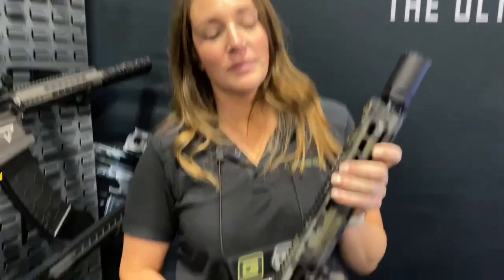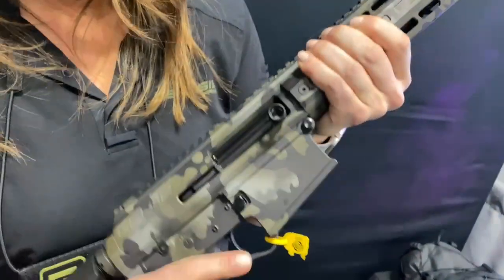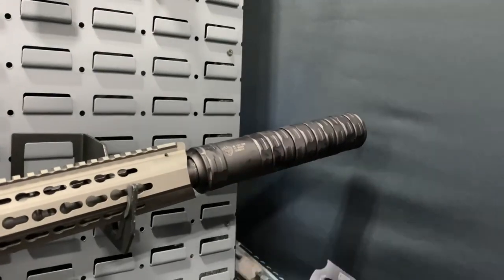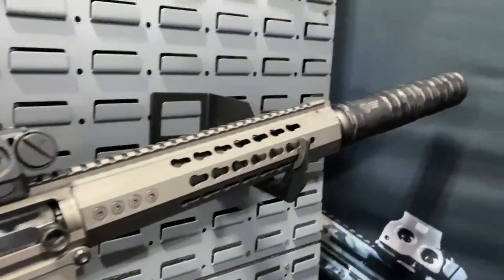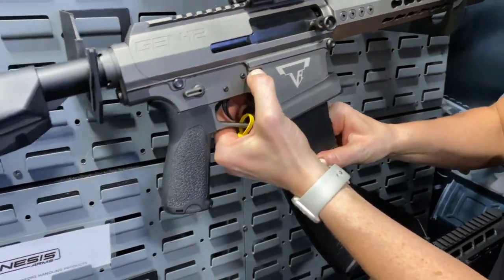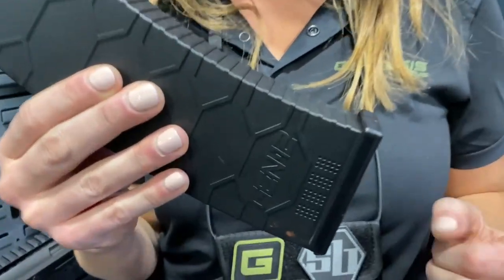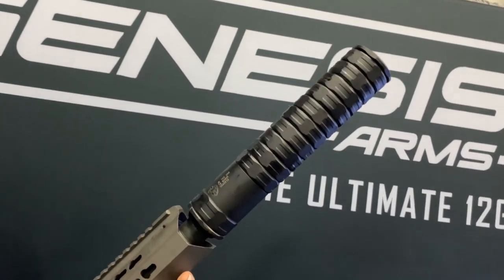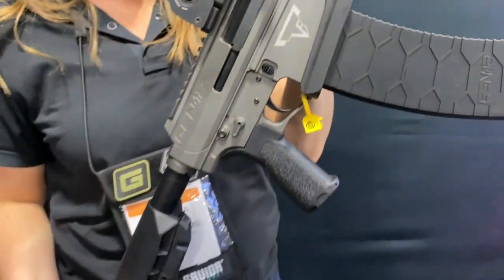Genesis Arms Gen-12 with New JK Armaments 12-Gauge Suppressor: Most Badass Shotgun Package Ever?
Allegra of Genesis Arms shows DefenseReview (DR) owner/editor-in-chief David Crane the new Genesis Arms Gen-12 AR-10-type mag-fed (magazine-fed) semi-auto 12-gauge shotgun and tactical accoutrements like a JK Armament Suppressors 12-Gauge suppressor at SHOT Show 2023. The Taran Tactical Innovations TTI JW4 Dracarys Gen-12 Shotgun, a custom Gen-12 shotgun designed and developed for the latest "John Wick" movie is also featured.